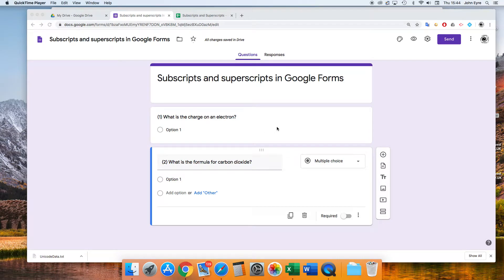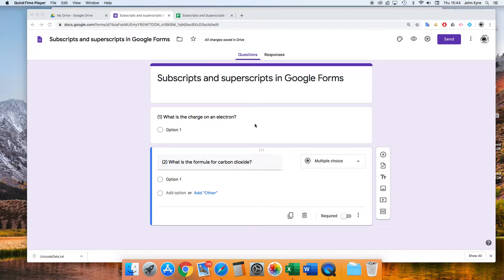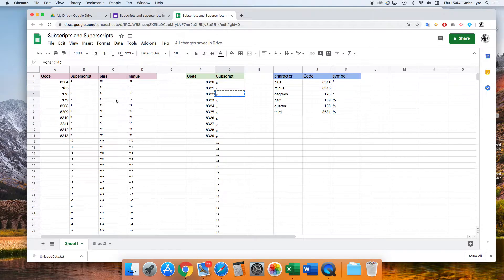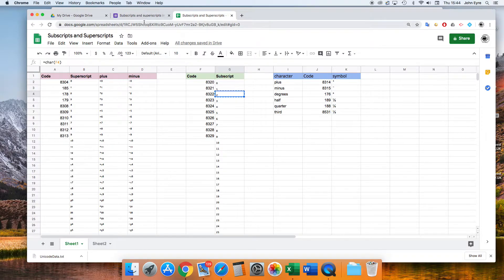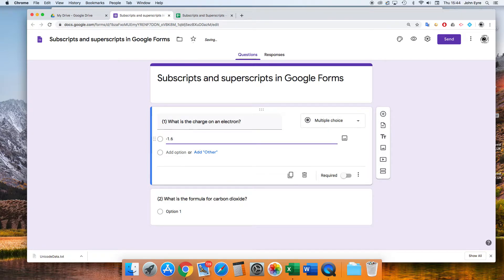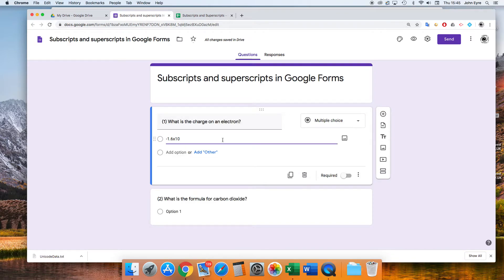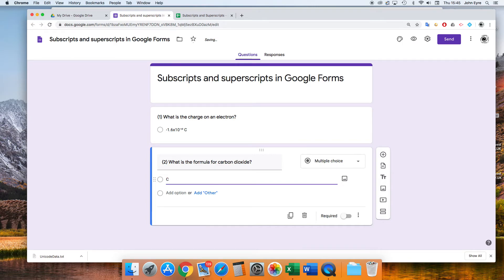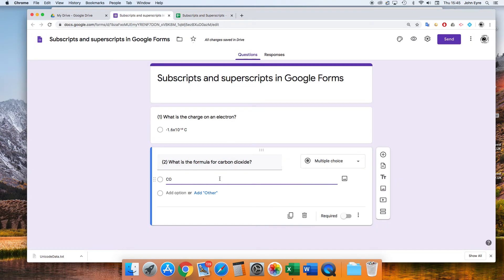How to insert superscripts and subscripts into a Google Form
This video shows you how to insert superscripts, superscripts and other symbols into a Google Form. This was particularly designed with Science Teachers in mind. Useful subscripts, superscripts and other symbols in a Google Sheet
Just copy the sheet to your Google Drive.